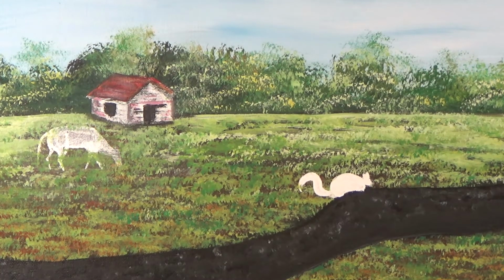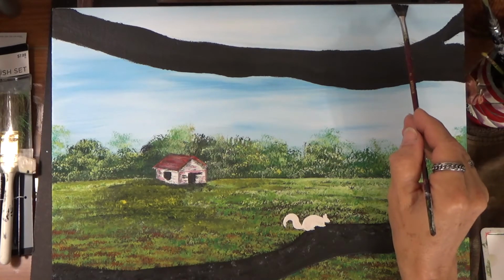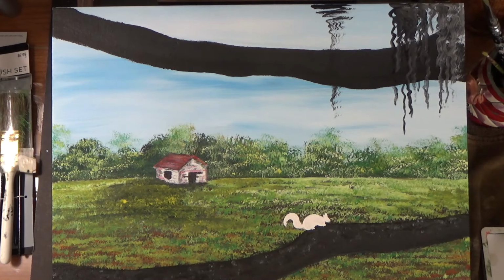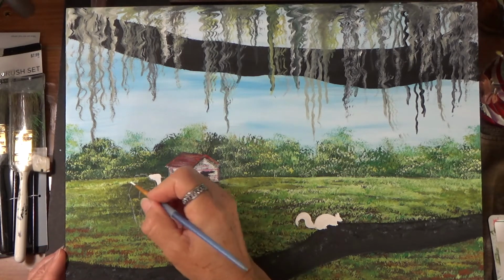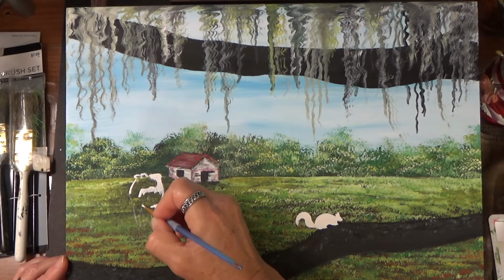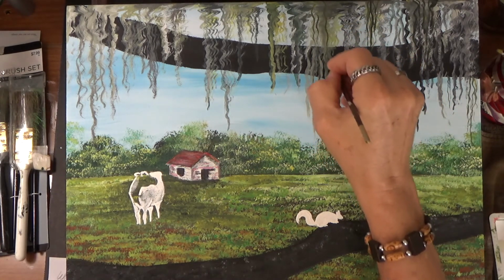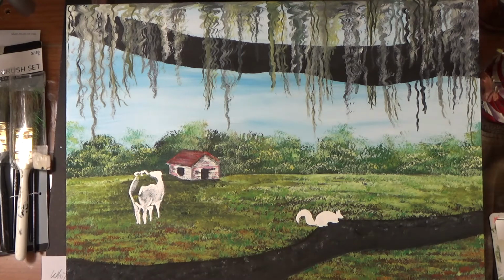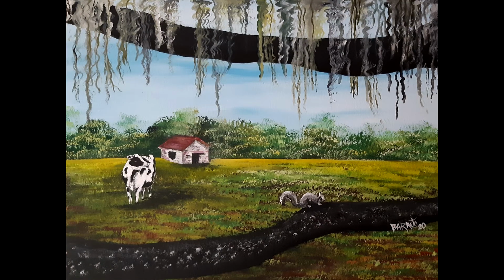HOW TO PAINT A SHED, COW & SQUIRREL PART 2